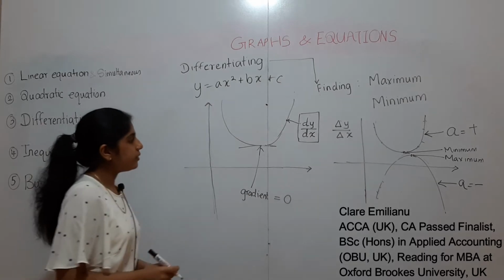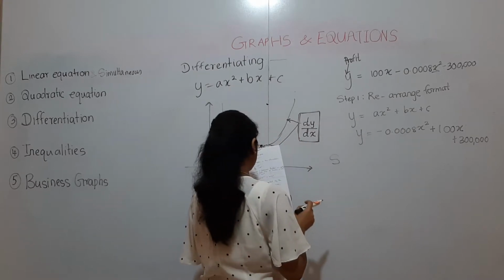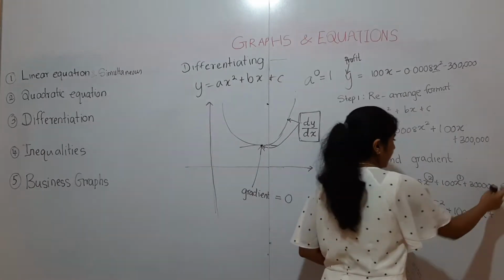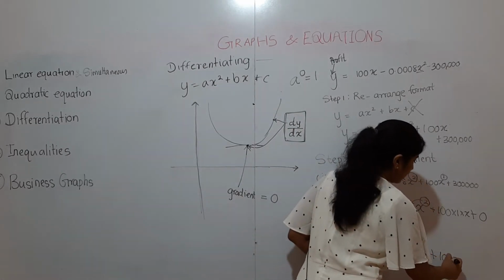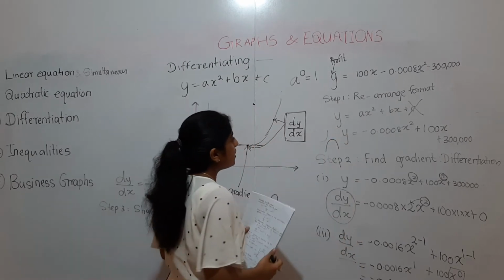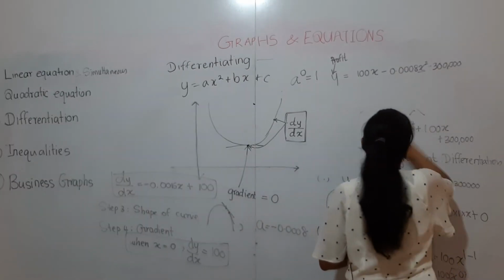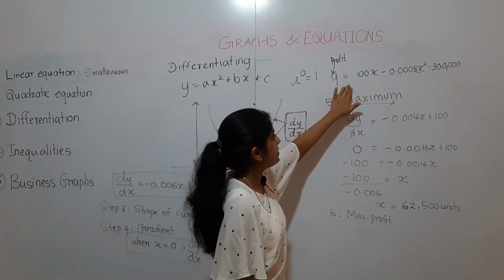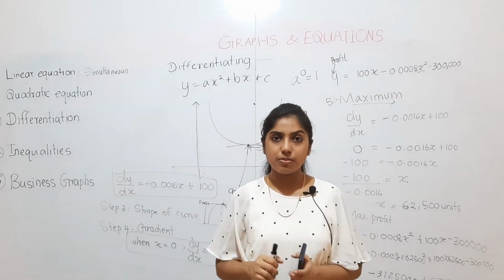06 BL2 English Part 02 Graph